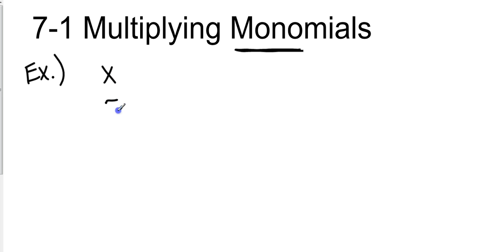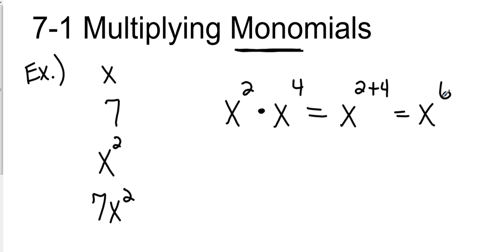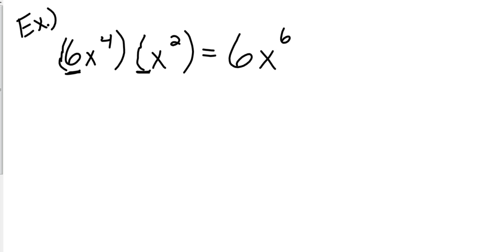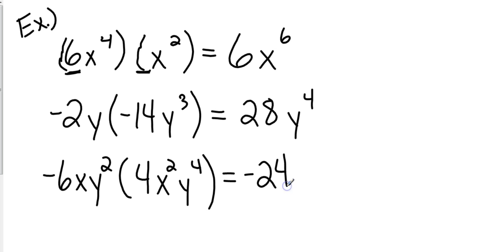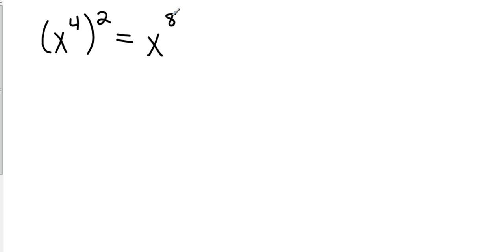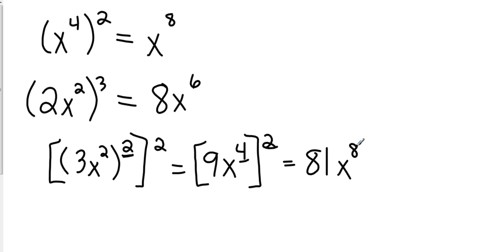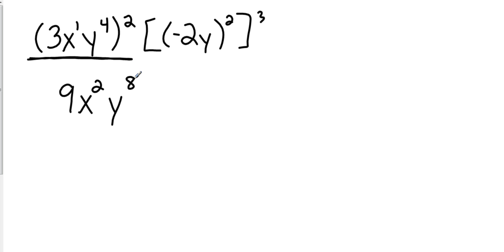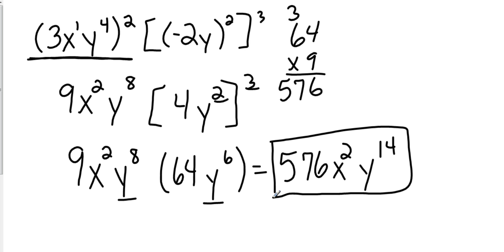Algebra I 7 1 Multiplying Monomials